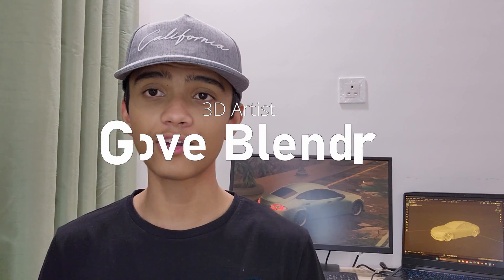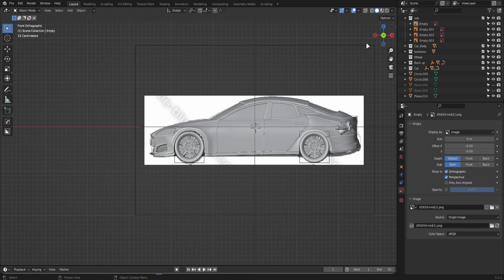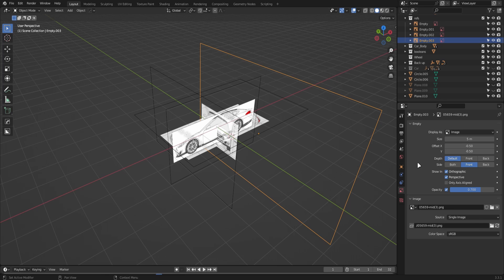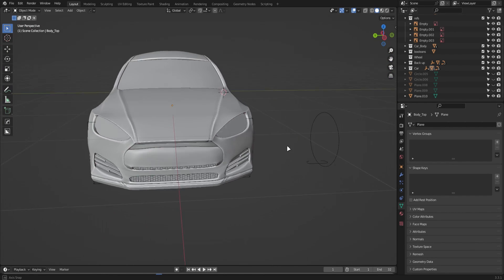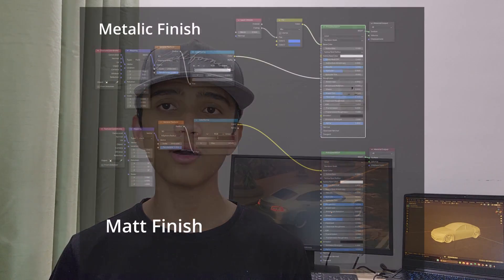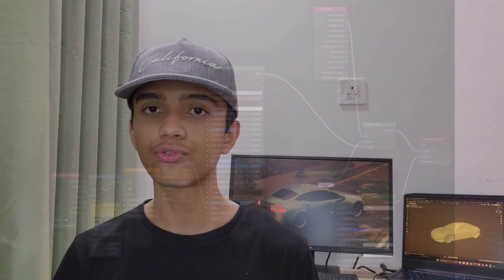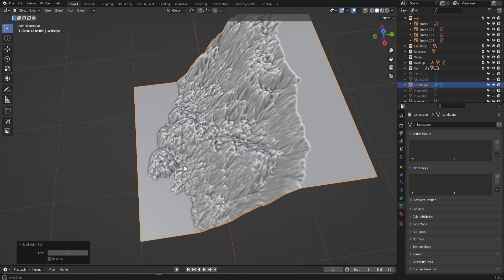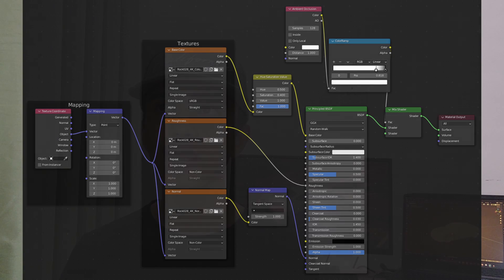How To Create ANY Car Using This Technique In Blender!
In this video I showcase a technique which can be used to create any car inside of blender, the technique makes the process of creating cars very simple.

Car creation technique Inspired by Blue Inversion